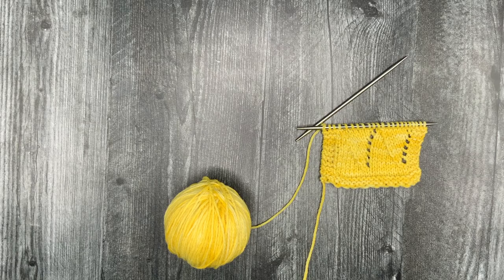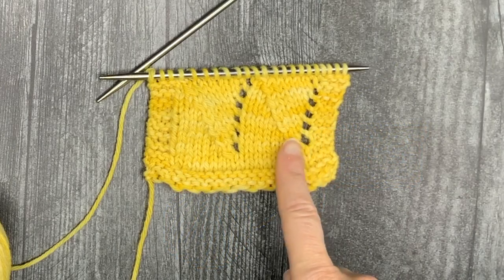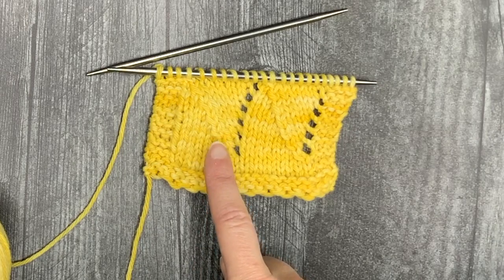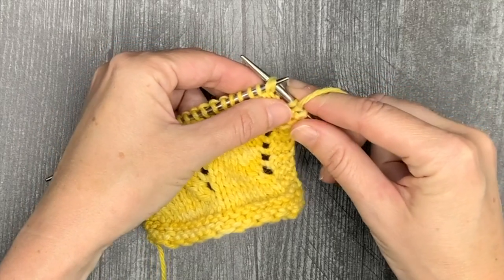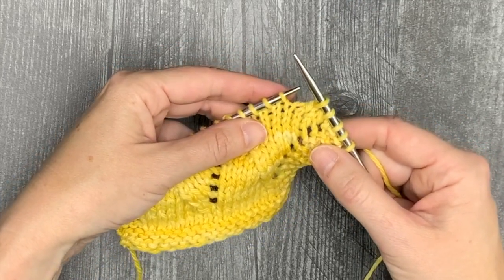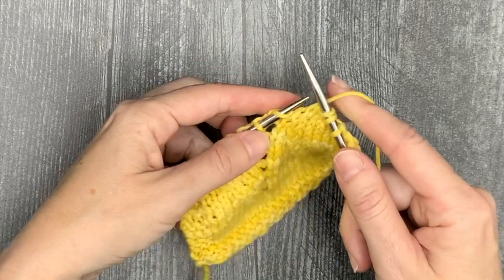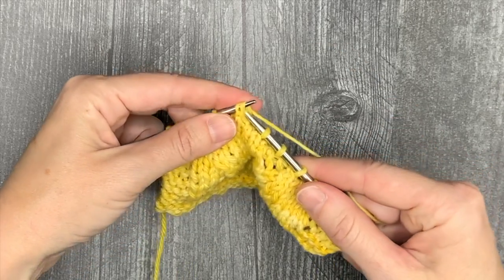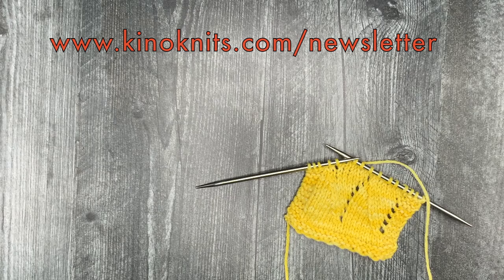How to Knit an SSK and a Modified SSK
This video demonstrates an SSK (Slip, Slip, Knit) left-leaning knitted decrease, as well as a modified version (Mod SSK) that lays a little flatter in your project.